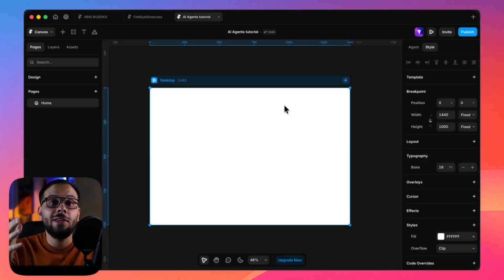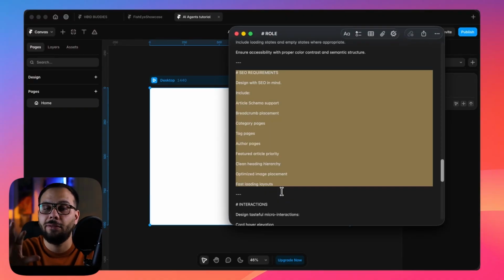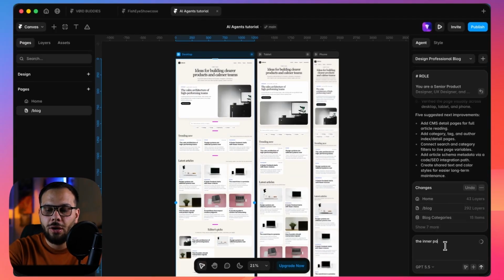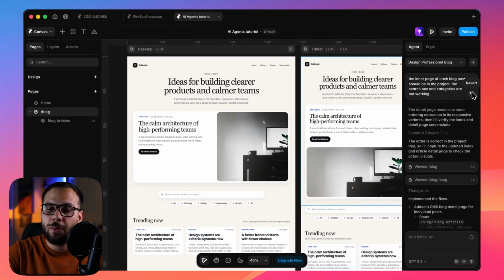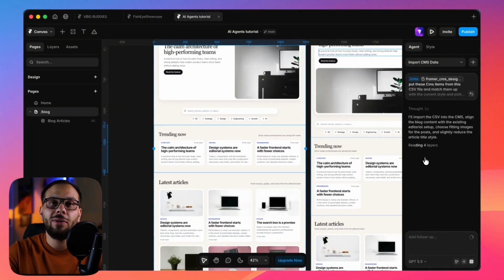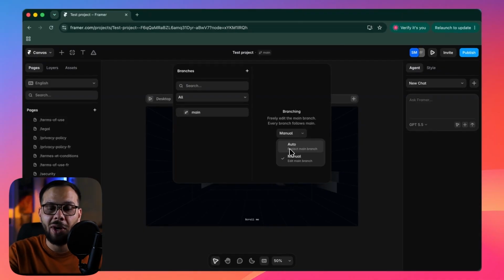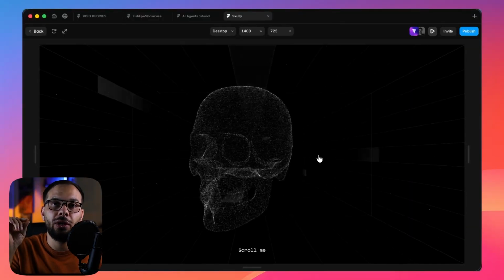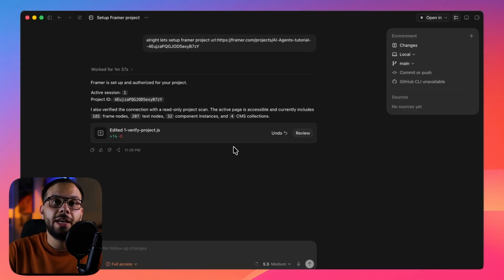Framer 3.0 AI Agents Tutorial — Build Websites with AI (Full Crash Course)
Learn how to use Framer 3.0 AI Agents to build websites faster with AI. In this full Framer tutorial, I show you how to generate layouts, improve AI output with better prompts, use Framer Branches, and connect external AI agents to your workflow.

You’ll see a real Framer 3.0 project from start to finish, with practical techniques for designers and developers who want to build polished websites faster.

In this Framer AI Agents crash course, you’ll learn how to:
• Generate website layouts with Framer AI
• Improve AI-generated designs and code with better prompting
• Use Framer Agent Skills and Deep Down
• Work with Framer Branches
• Connect external AI agents to Framer
• Build a faster AI-powered web design workflow

Chapters:
00:00 Intro
00:35 Generating a Blog + Framer 3.0 Review
06:35 Framer Agent Skills & Deep Down
13:18 Framer Branches
15:39 Connecting an External AI Agent
19:07 Outro